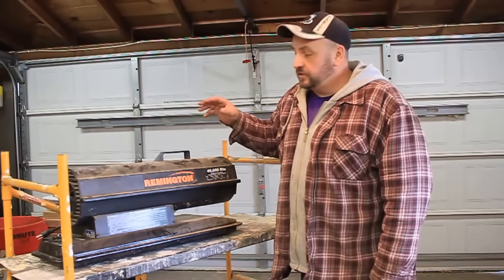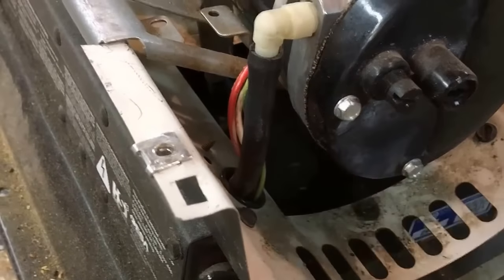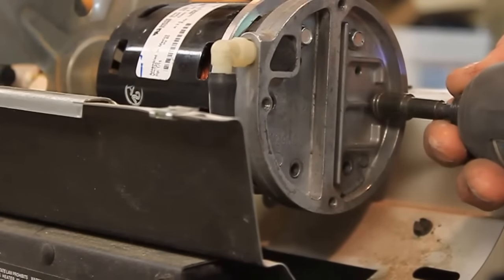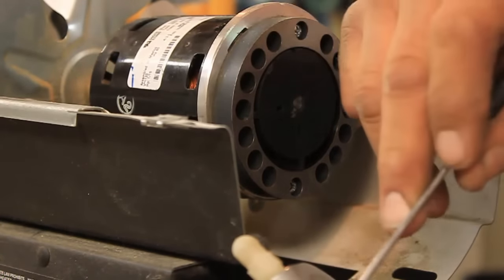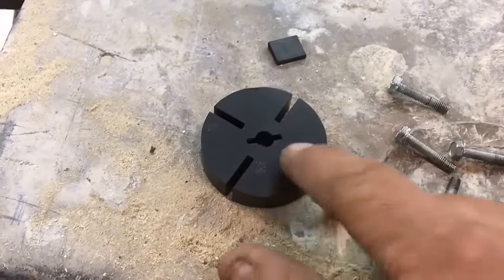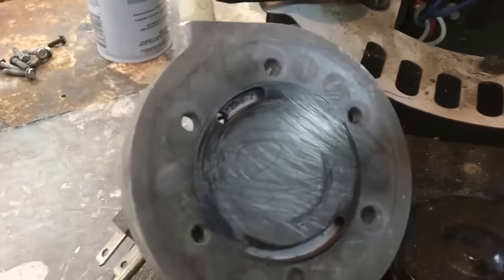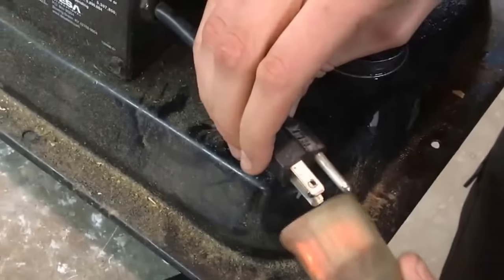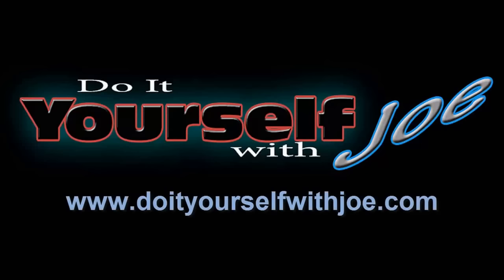How to Fix a Torpedo Heater/One of the Cheapest and Easiest Fixes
If your torpedo heater keeps shutting off, or your torpedo heater won't fire then you need to watch my video,
How to Fix a Torpedo Heater One of the Cheapest and Easiest Fixes that you will have with this type of torpedo heater. All you need for this fix is graphite for lubrication and brake cleaner.

surface igniter

Dry Powdered Graphite Tube-O-Lube for metal wood or plastic